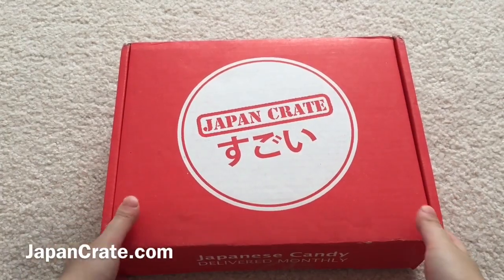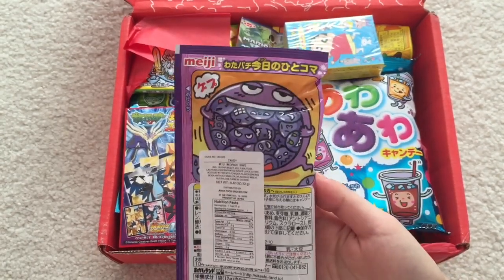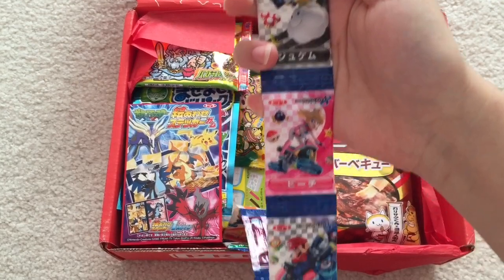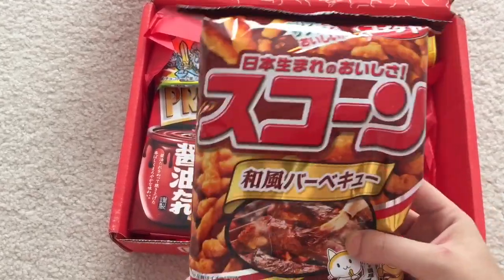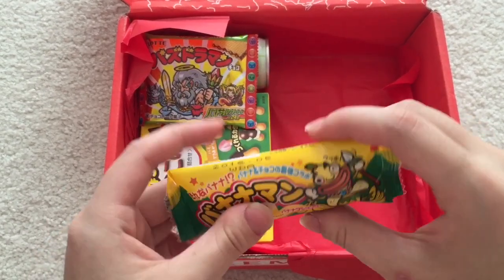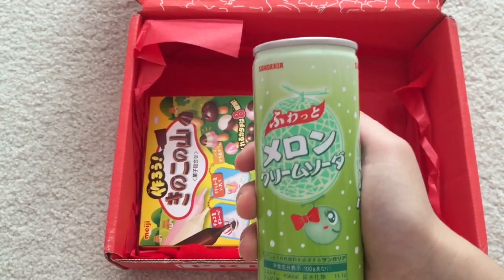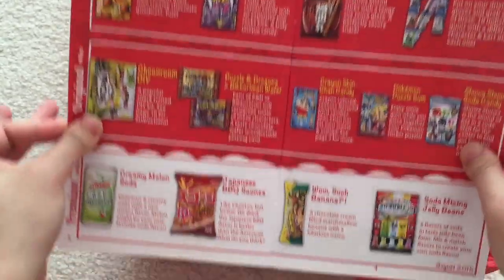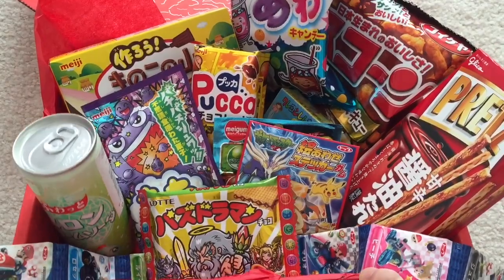Japan Crate August 2015 Premium Unboxing Japanese Candy Snacks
Japan Crate is a subscription box service that delivers Japanese candy and snacks. The Japan Crate Premium I received this month was packed full with new and interesting Japanese candy and snack items I would never be able to buy in the States. There are three tiers of subscription boxes you can get from them: Mini ($12), Original ($25), and Premium ($30). I totally recommend Japan Crate...here are a few of the many reasons: FREE 2-DAY SHIPPING, GUARANTEED DIY KIT for Premium and Original, unique and new items, perfect balance between sweet and savory food items, clear information guide.